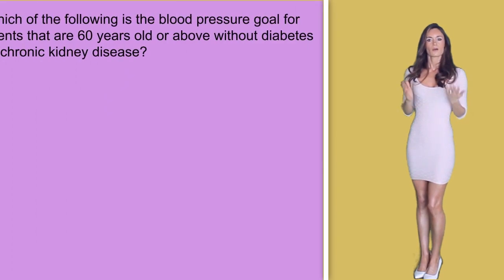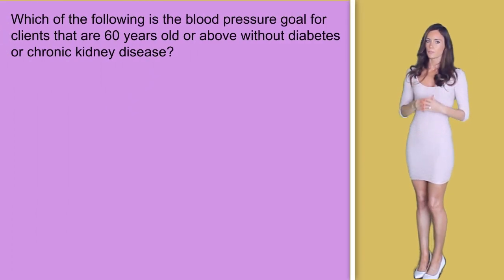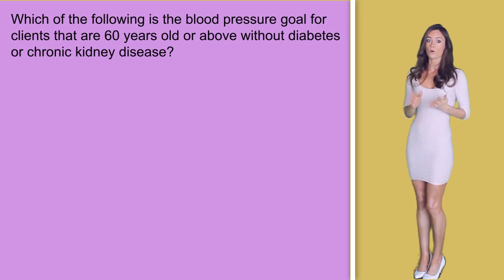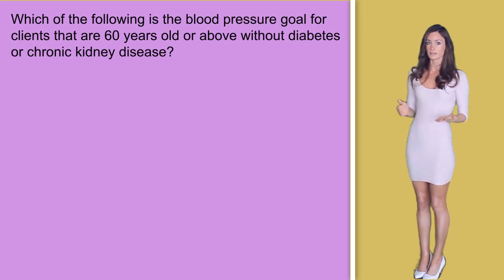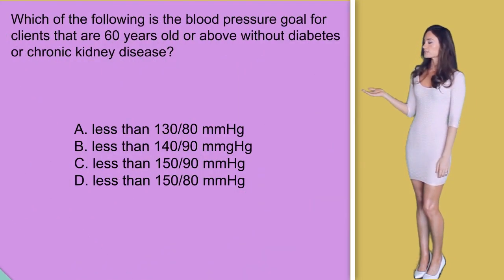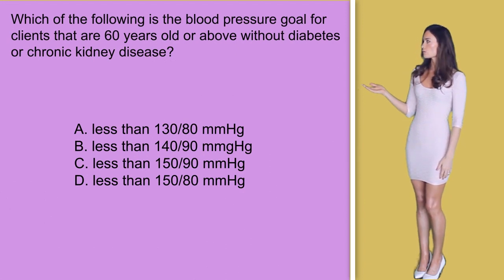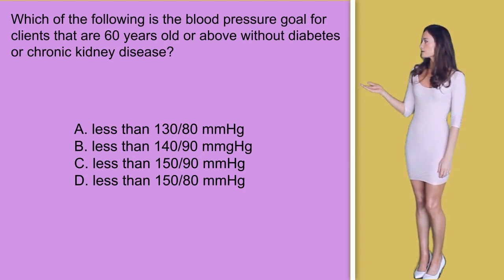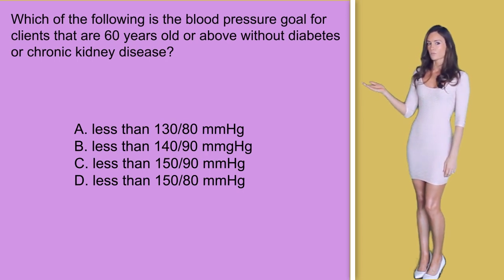Age Related Blood Pressure Goals: NCLEX Style Question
EmpoweRN.com
xoxo
- Caroline

Which of the following is the blood pressure goal for clients that are 60 years old or above without diabetes or chronic kidney disease?

A. less than 130/80 mmHg
B. less than 140/90 mmgHg
C. less than 150/90 mmHg
D. less than 150/80 mmHg

Answer:  C.
Rationale:  According to the Joint National Committee (JNC 8) February, 2014, Hypertension Guideline, the blood pressure for clients age 60 or older without diabetes or chronic kidney disease should be maintained at a level below the 150/90 mmHg threshold.  This value is different from the JNC 7, published in 2004.  This proves how important it is for nurses to stay current with the most recent research.  Guidelines can, and often do, change!